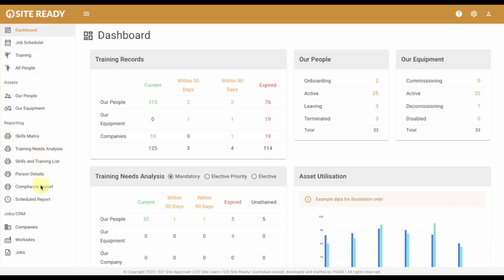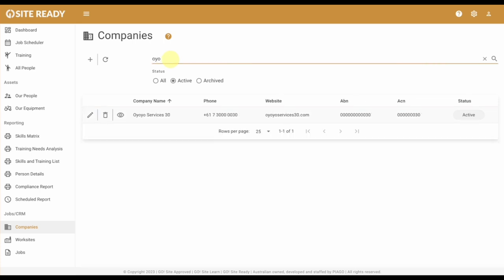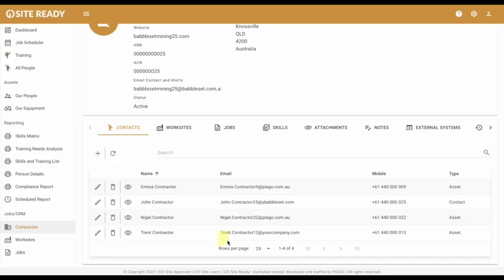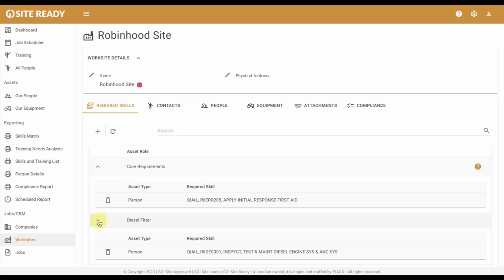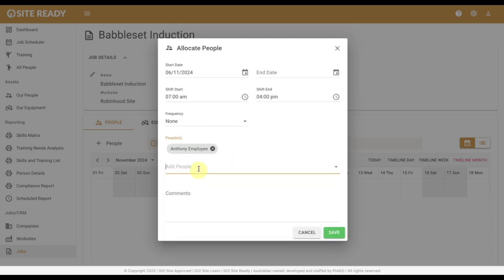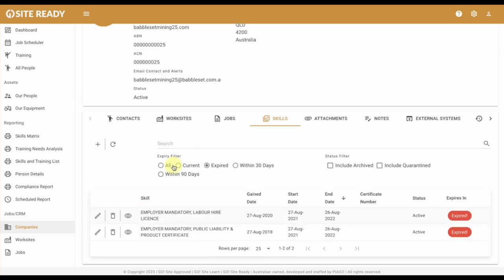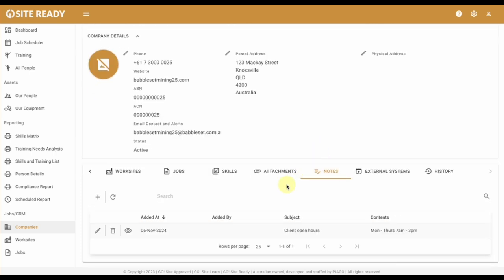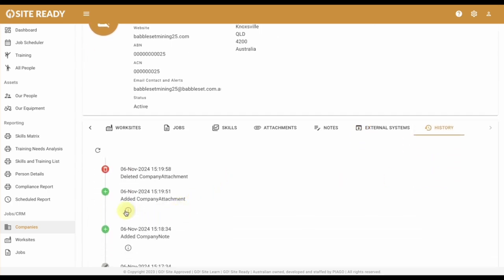GO! Site Ready Configuration: Companies and Worksites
Part of the GO! Site Ready tutorial series, this video shows the administrator how to configure and create companies and their worksites as well as all other related entity information.